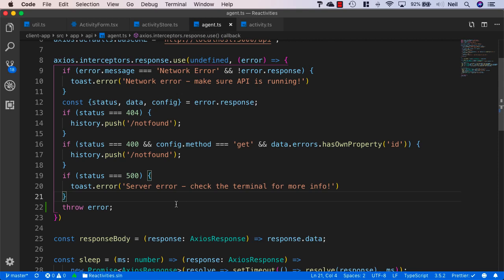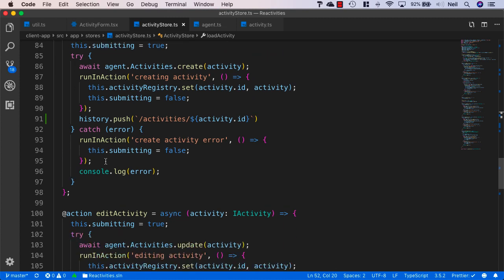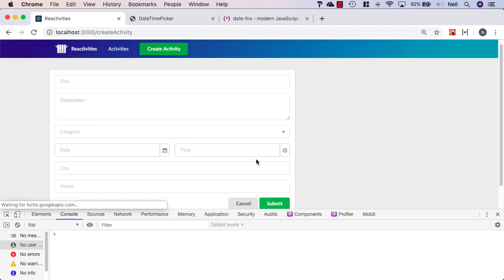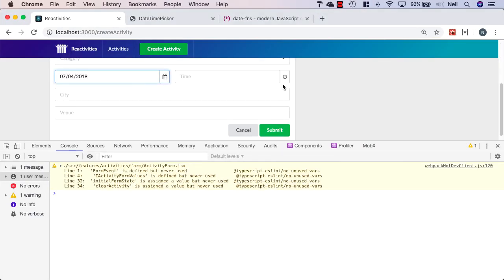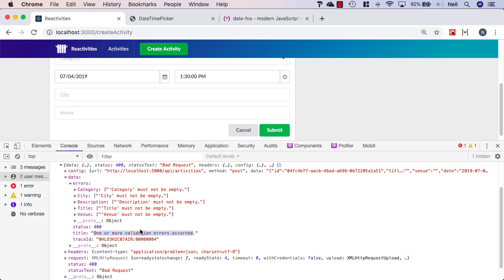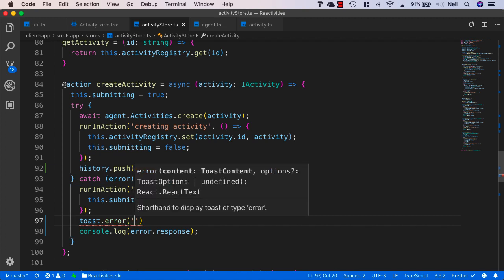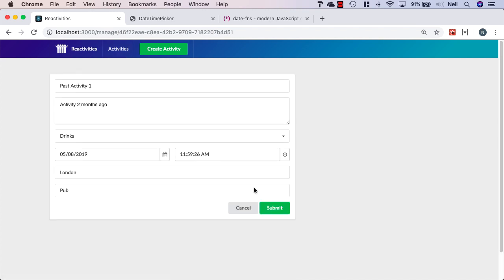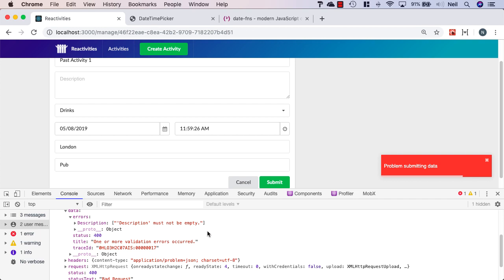Forms Legacy Form error handling